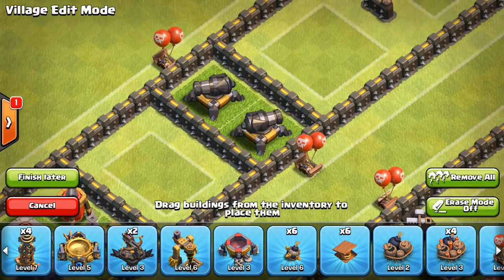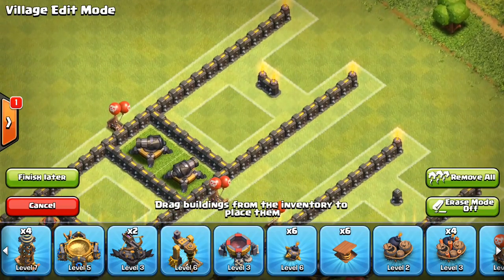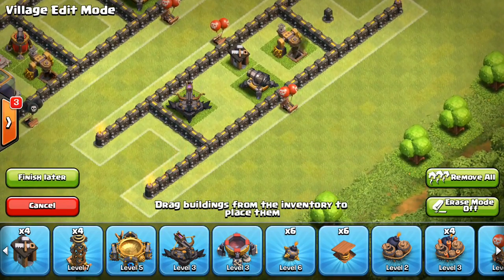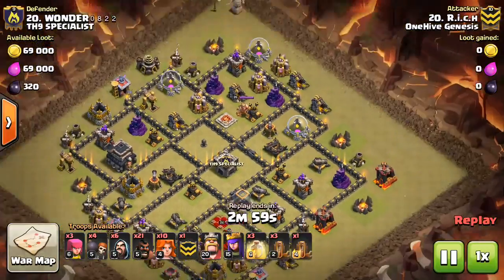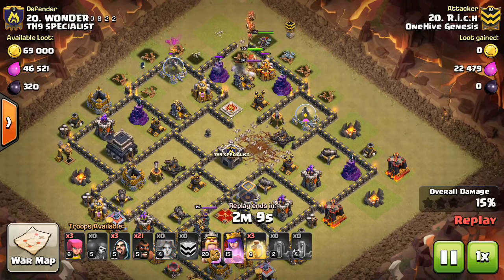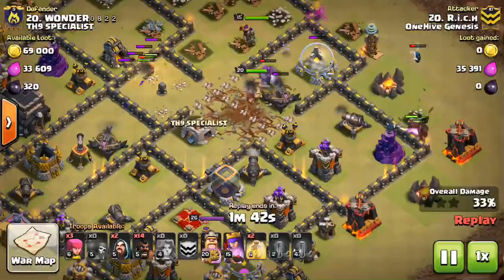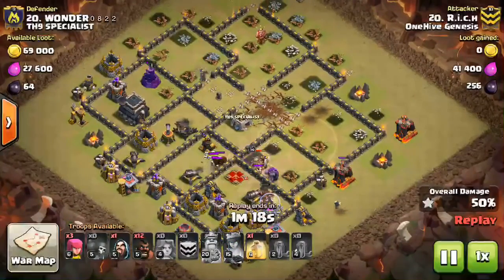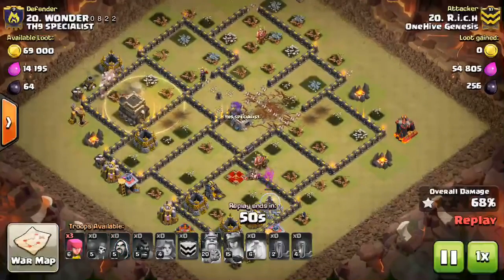Jump vs Earthquakes: Which is Bigger/When to Use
In this tutorial I clear up any confusion regarding the differences and applications of the jump and earthquake spells.

Clash on!